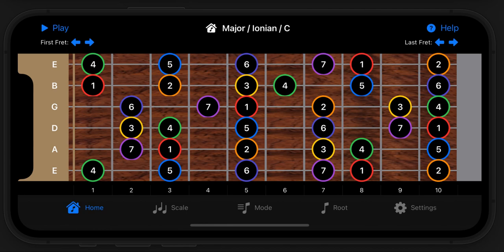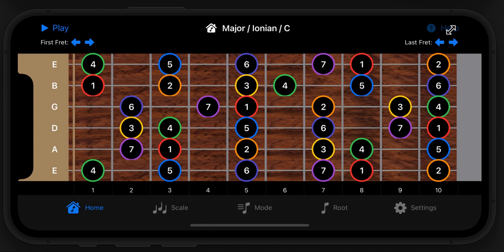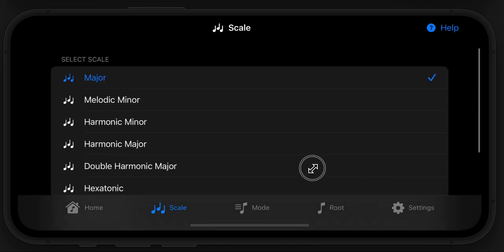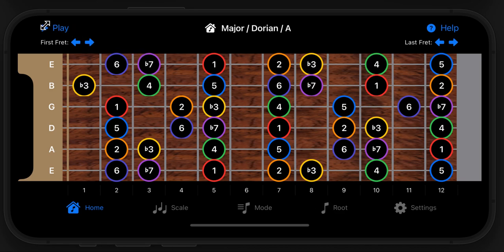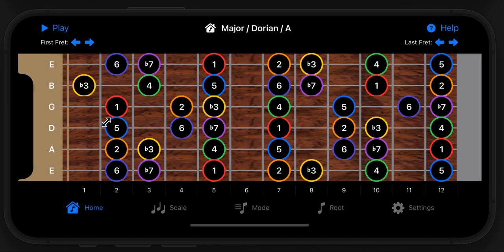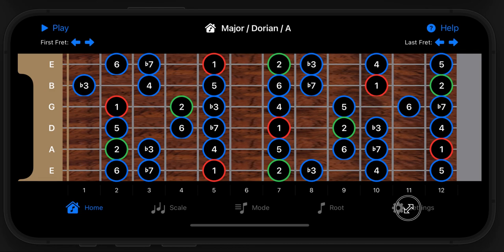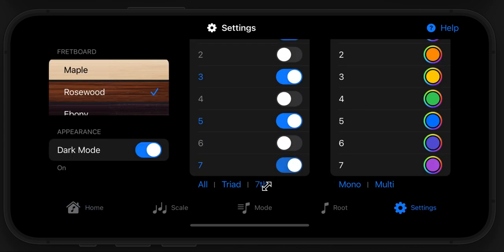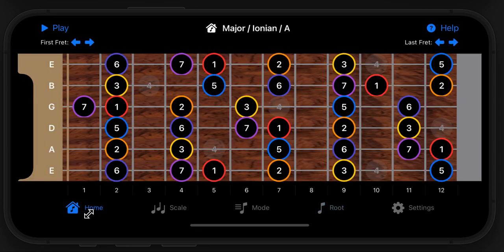AxeModes Quick Start Guide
AxeModes is a simple way to learn all the  associated Modes of the Major, Melodic Minor, Harmonic Minor, Harmonic Major, Double Harmonic Major, Hexatonic, Pentatonic, and Diminished Scales. Starting from any Root Note. (Hundreds and hundreds of combinations!) Dynamically generated Fretboard. Show between 2 and 22 Frets at a time. Color code any Scale Degree(s). Show or hide any Scale Degree(s). Click on any Note to hear what it sounds like. Play Chord accompaniment for any Scale/Mode/Root combination. Context sensitive help available on every screen.